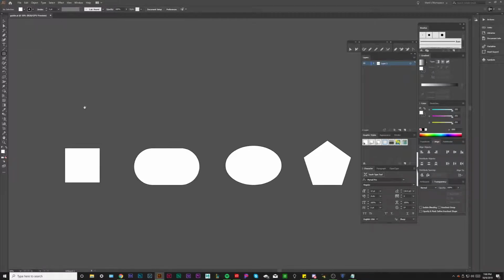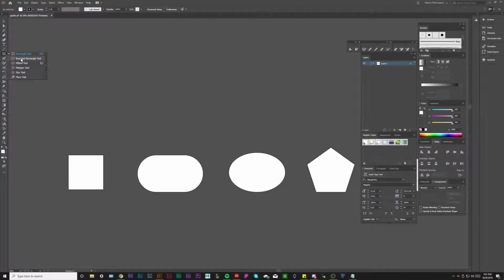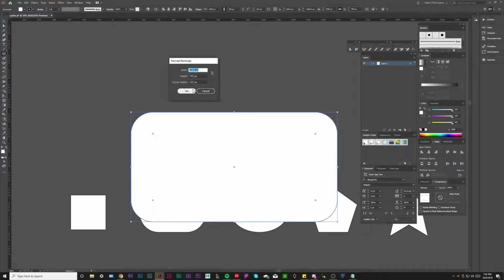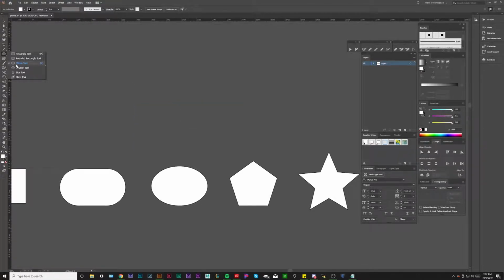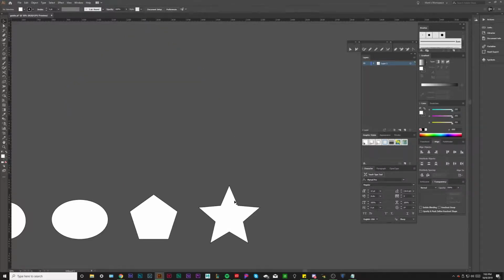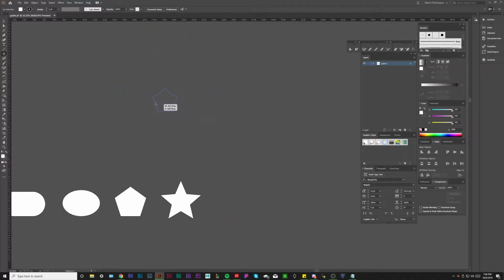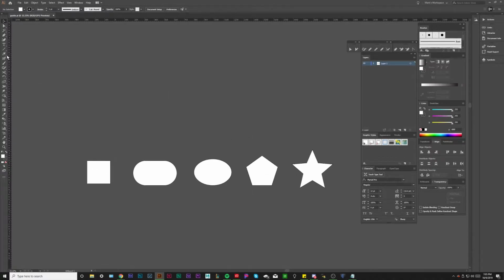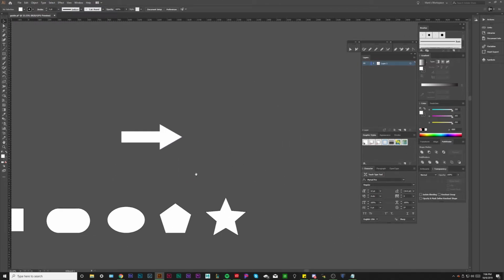Shape Tool's Hidden Controls and Features (Adobe Illustrator CC) - Did you know you can do this?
Here are features embedded within the various shapes you can make in Adobe Illustrator. These shapes have a lot of different ways of being made, and if you watch this video, I am sure you will master the basics of creating shapes. Adobe Illustrator Tutorial showing the finest hotkeys, and variants with shapes offered in the software. Enjoy :)